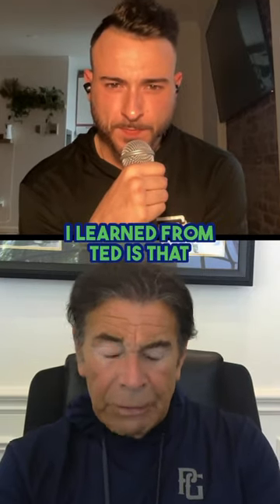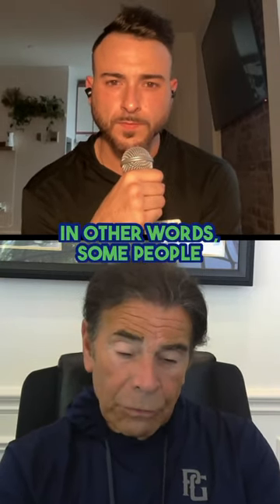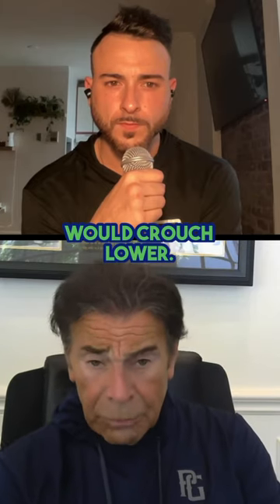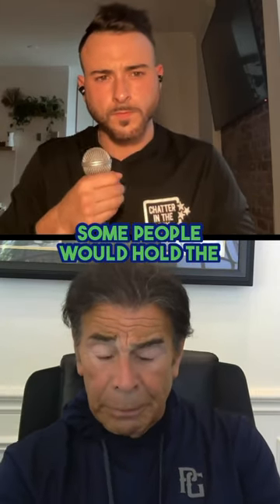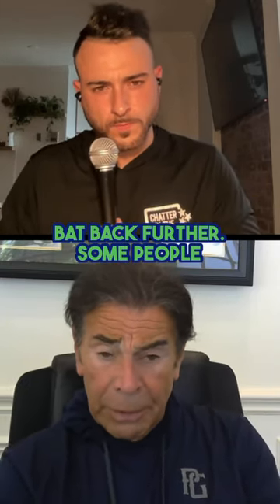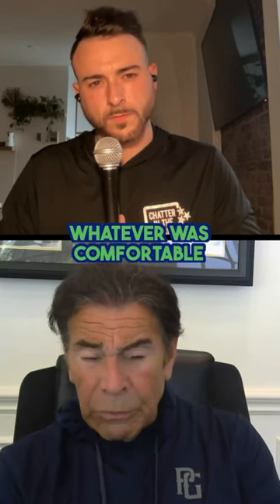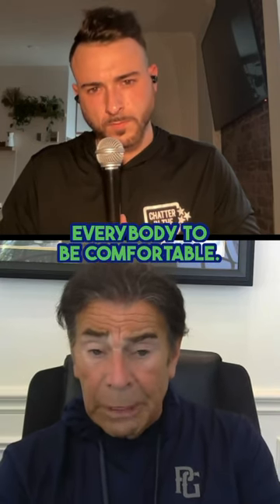HITTING ADVICE FROM TED WILLIAMS